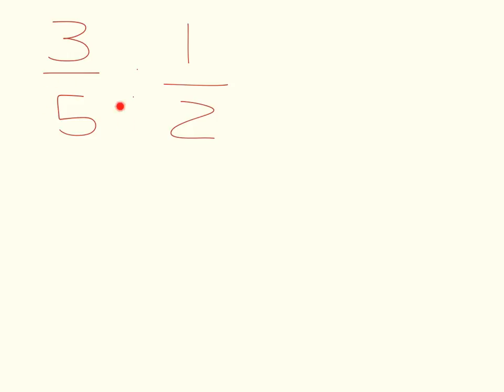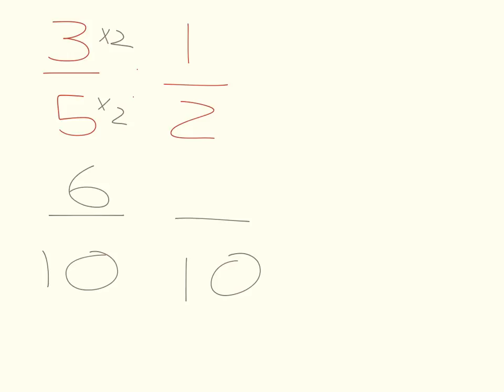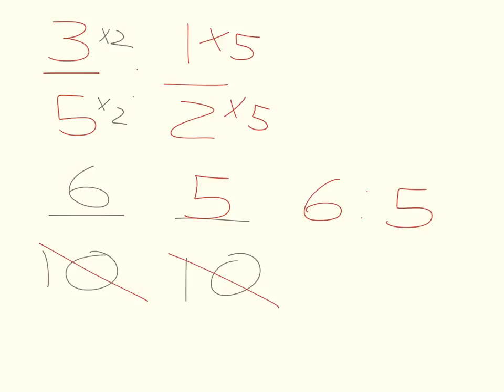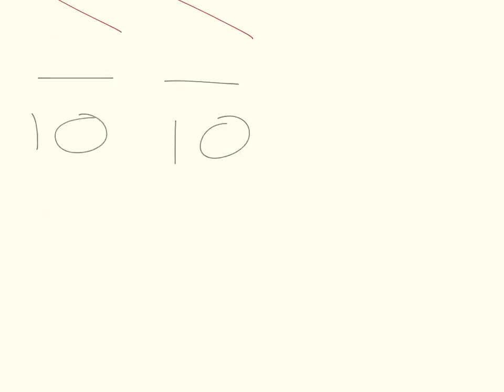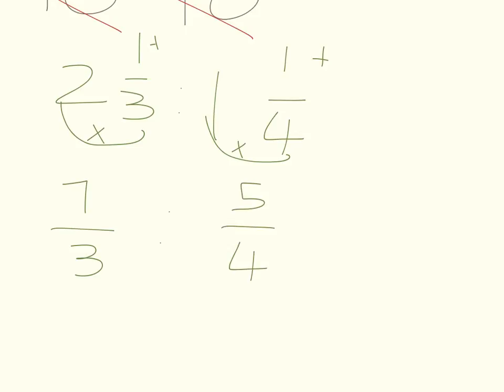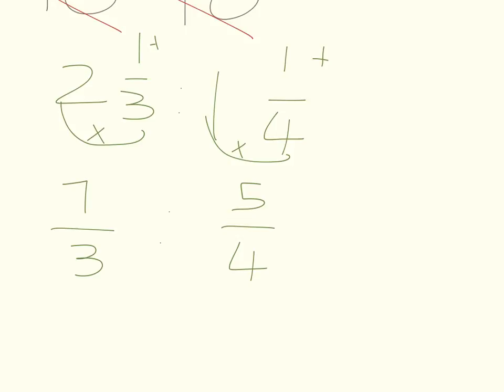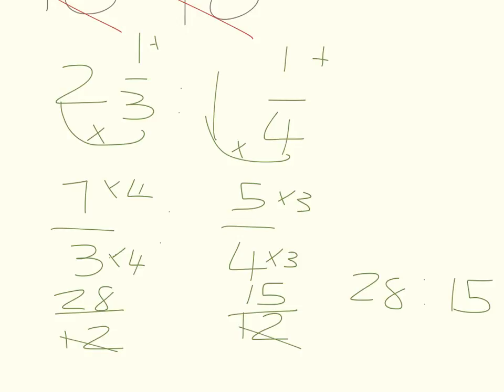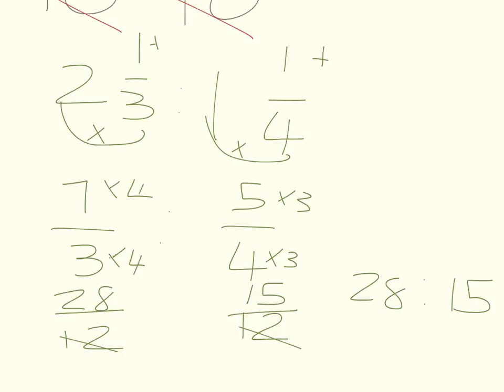Simplifying ratios involving Fractions